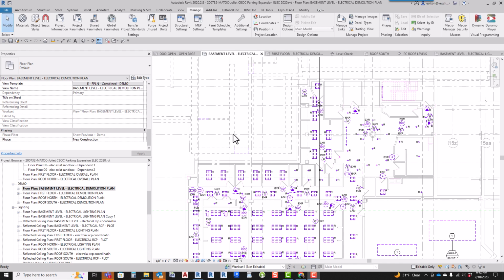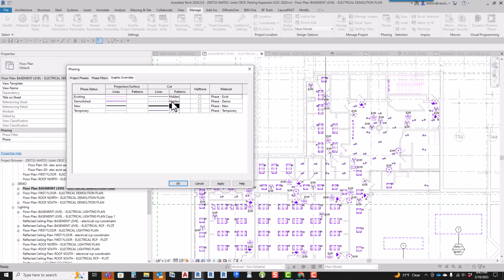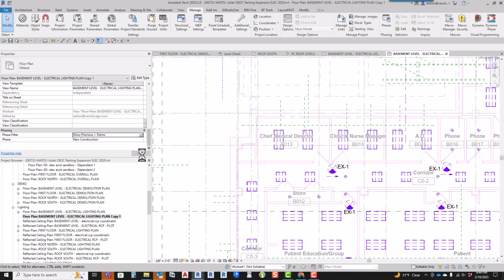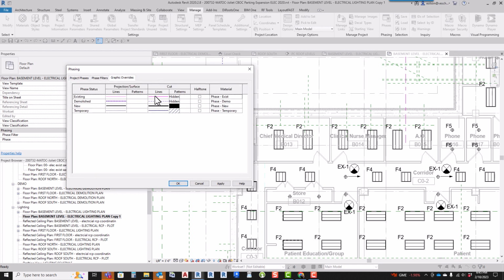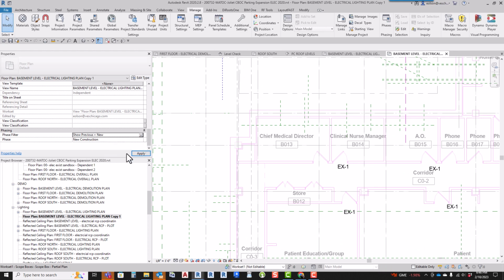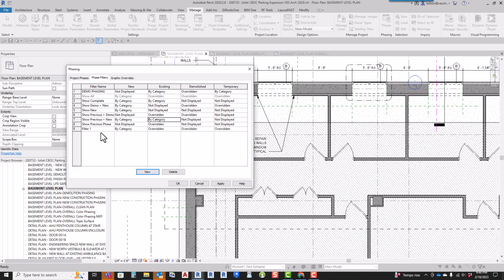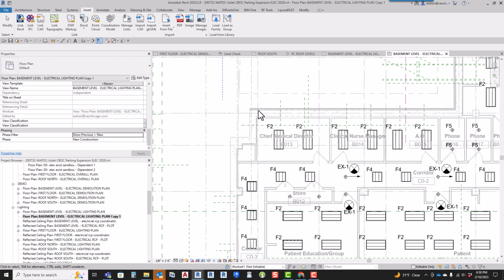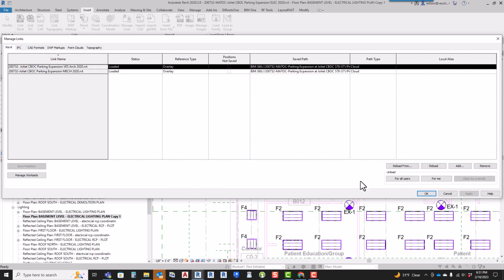Revit Phase overrides and linked models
Electrical backgrounds were not displaying Walls based on projects phase settings. Couple corrections outlined in video